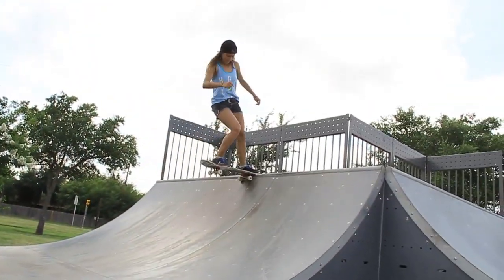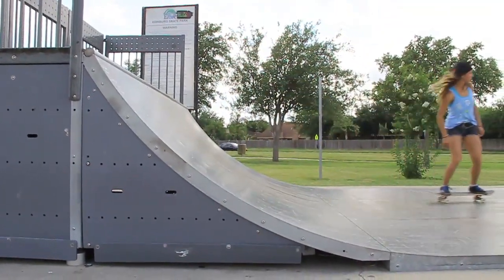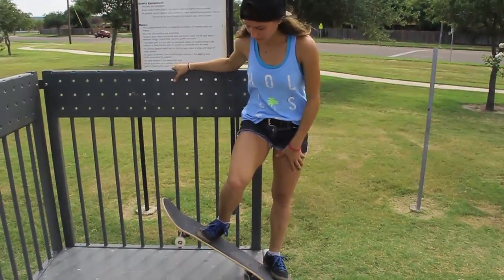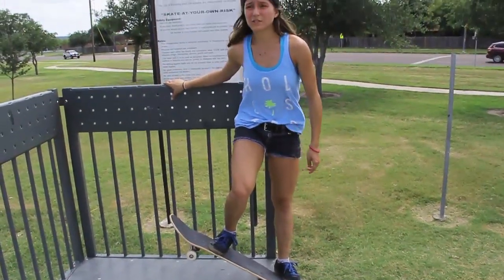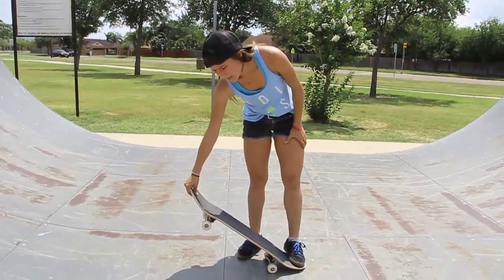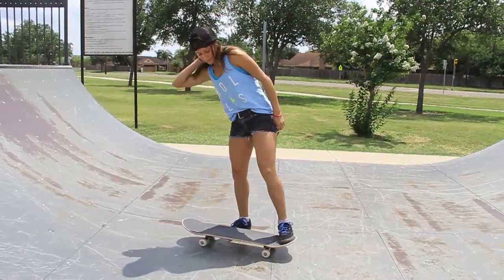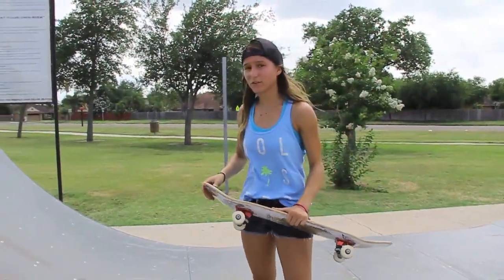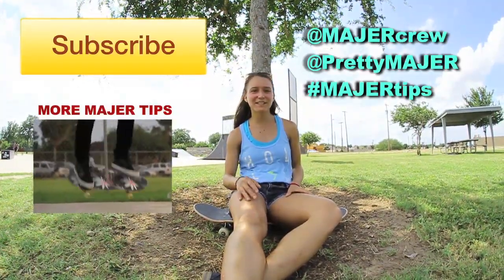Krystal Esparza - Blunt to Fakie - MAJER Tips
Krystal Esparza doing a trick tip for blunt stall of blunt to fakie for MAJER Tips How to skateboard